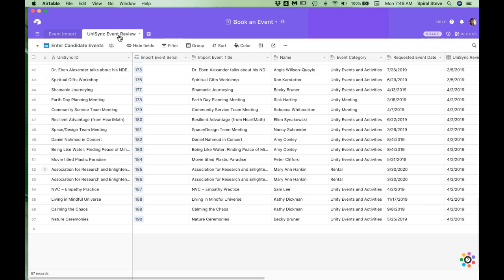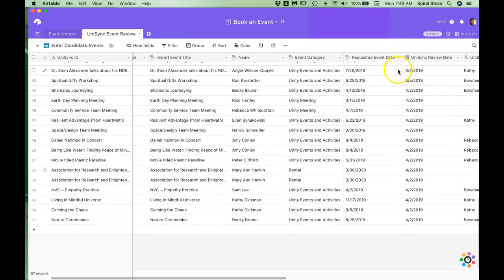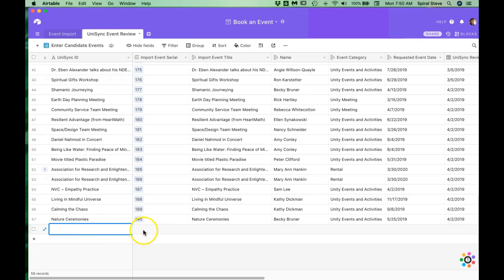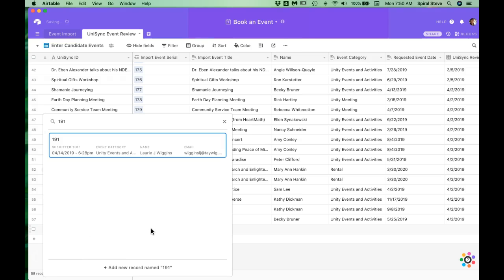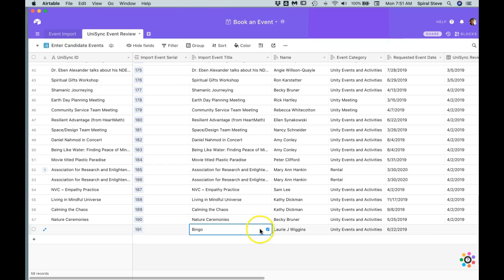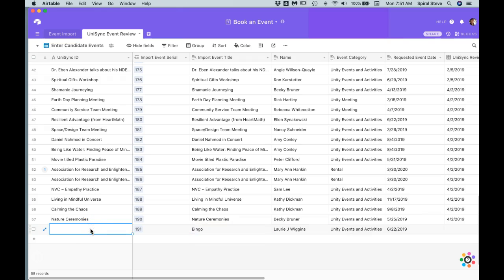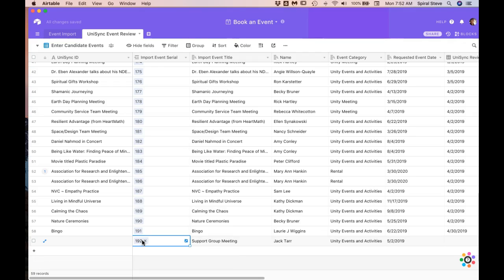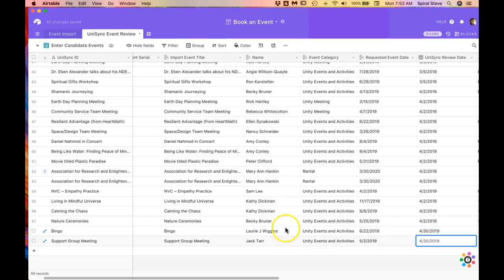Event Review Table